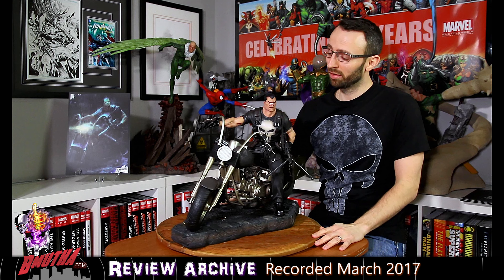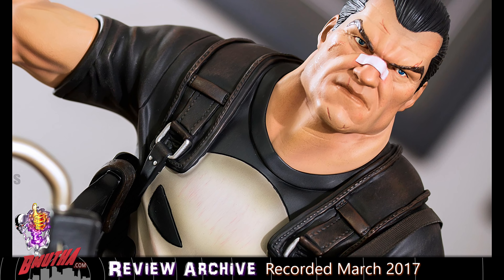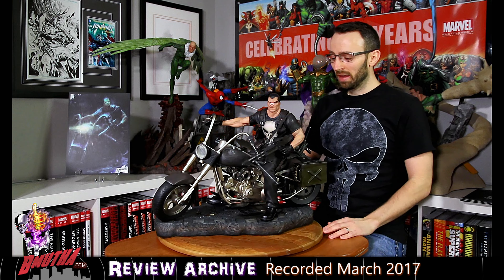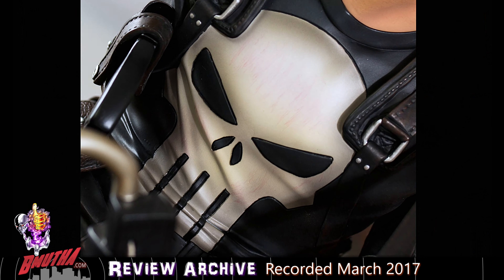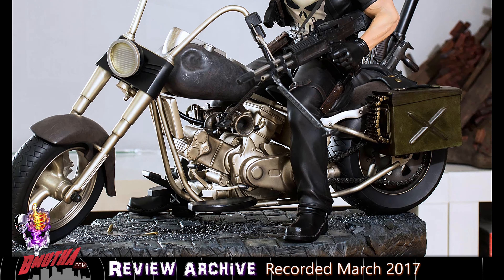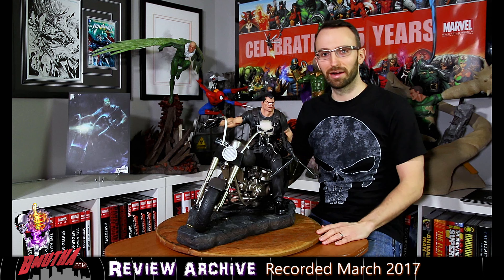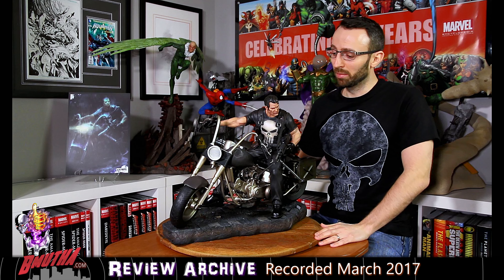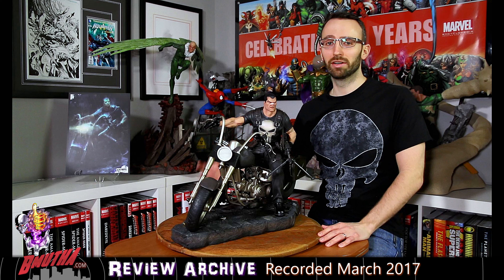Review Archive: The Punisher by XM Studios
XM's concept of the Punisher on a motorcycle was not originally received all that well, but they stuck to their guns and produced a pretty unique statue for the character.  Originally released in March 2017, I hope you enjoy this look back at Mr. Frank Castle.